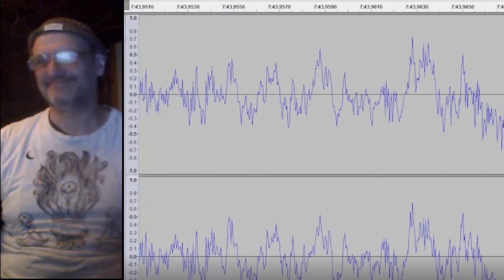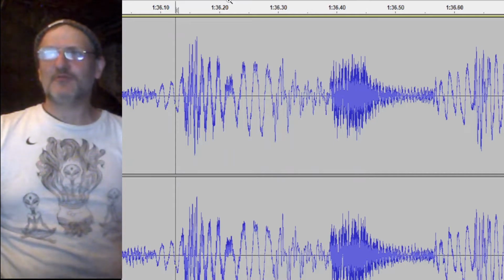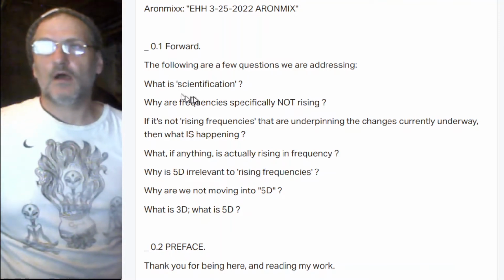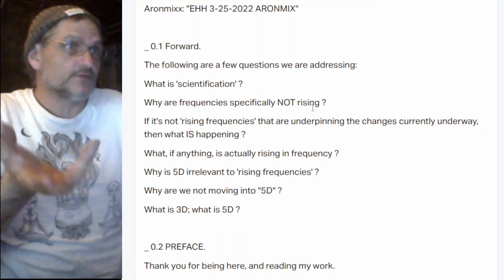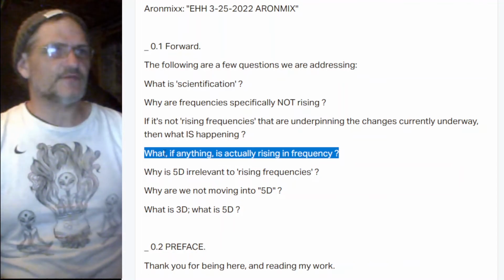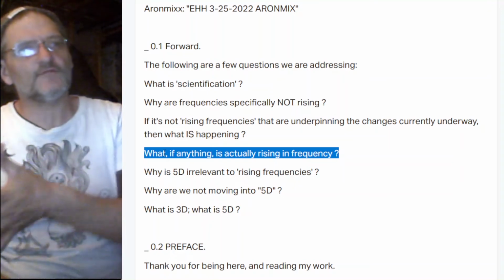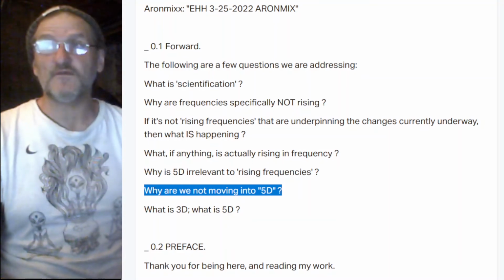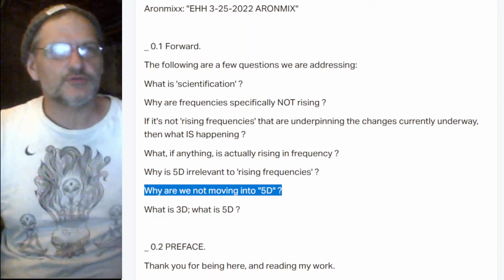15 May 2022. Raising Frequencies_Part 0.1. Beware of Pseudo-Science; Why frequencies are not rising.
28 Dec 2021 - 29 May 2022 . Rising Frequencies, Part Zero.1 Forward. Beware Of Pseudo-Science & Scientification; Why Frequencies are not rising going into the Aquarian Protocol.

_ 0.1 Forward.
The following are a few questions we are addressing:
What is 'scientification' ?
Are Frequencies Rising?
If not, why?
Why are frequencies specifically NOT rising ?
If it's not 'rising frequencies' that are underpinning the changes currently underway, then what IS happening ?
What, if anything, is actually rising in frequency ?
Why is 5D irrelevant to 'rising frequencies' ?
Why are we not moving into "5D" ?
What is 3D; what is 5D ?